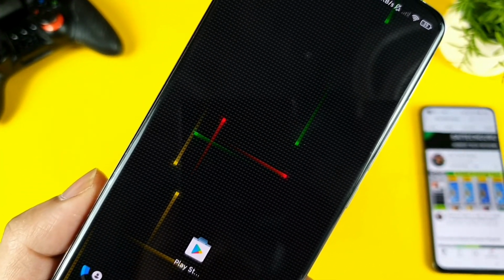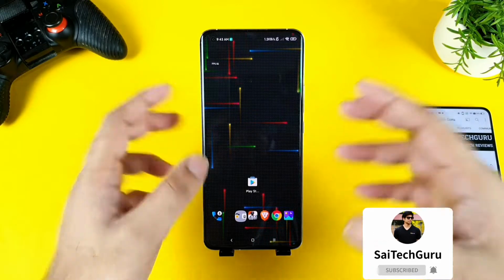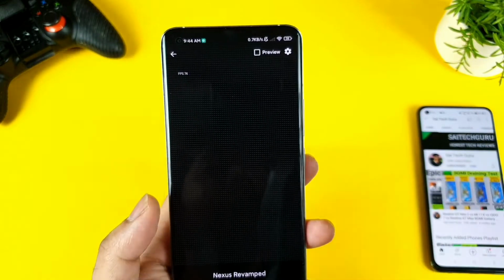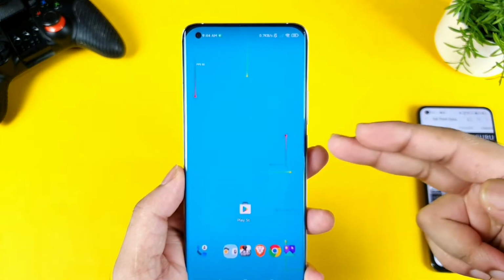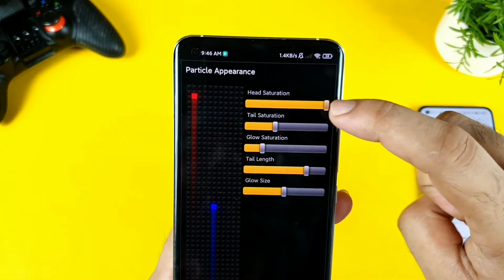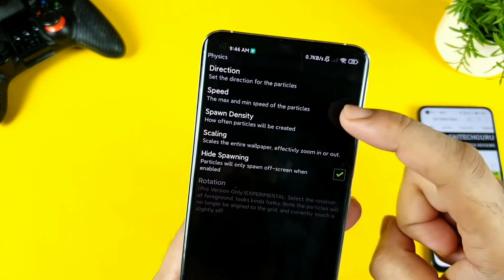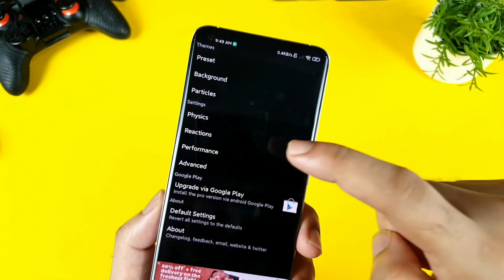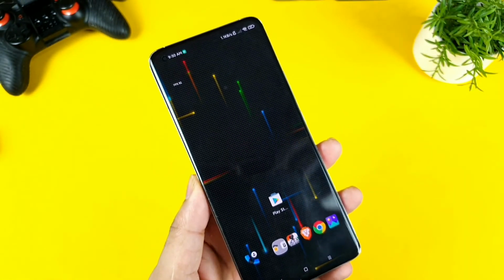Best Live Wallpaper of the day Install in Any Android Phone😍😎🔥